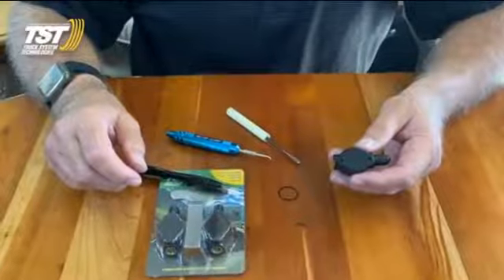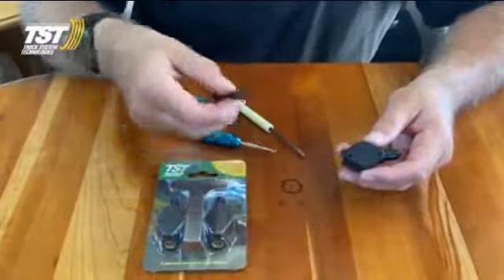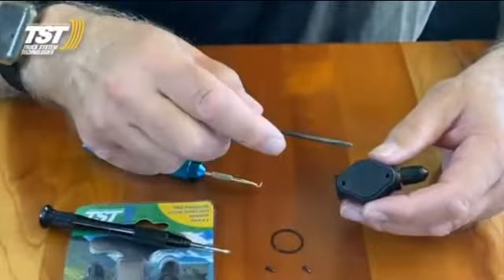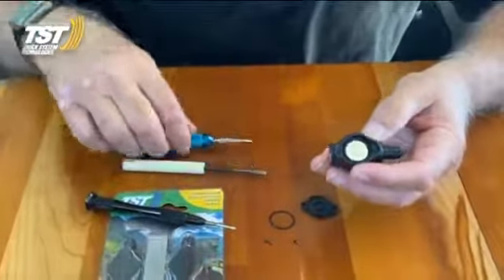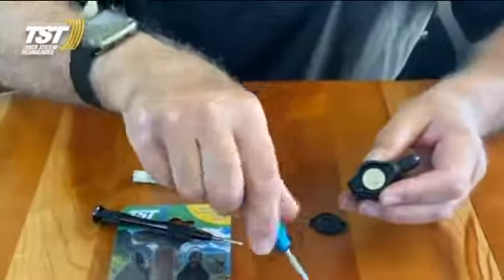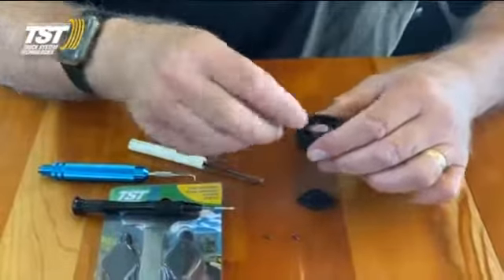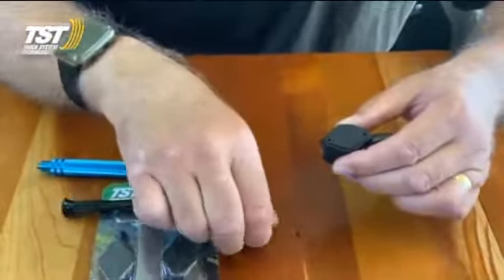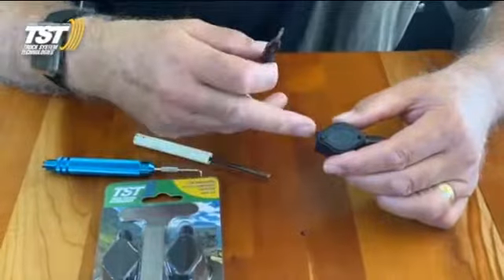TST O ring Replacement on Flow thru Sensor